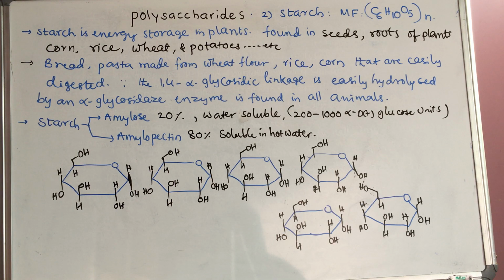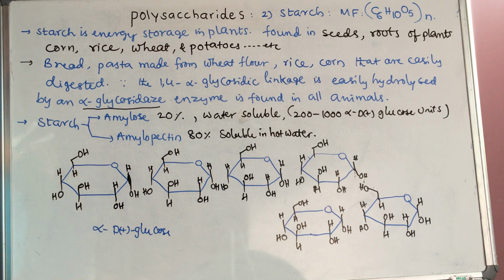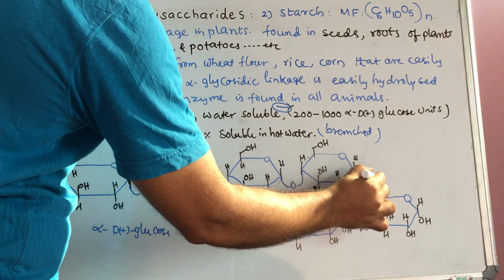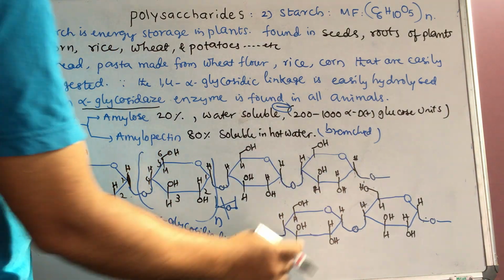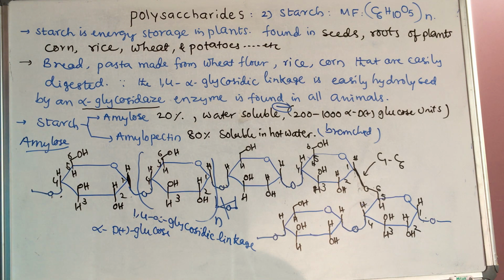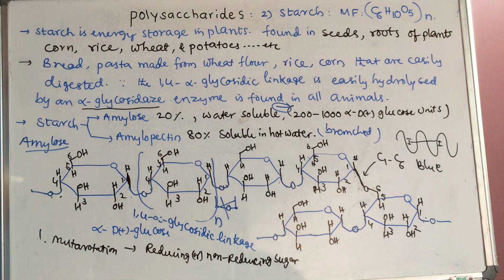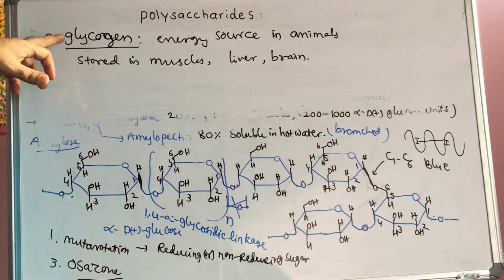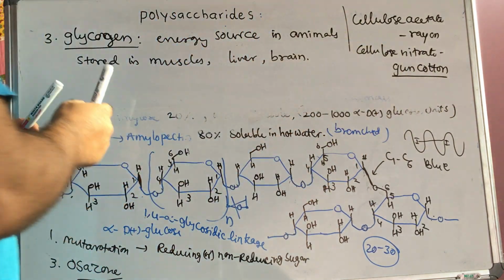polysaccharides 2) starch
with clear explanation,of haworth structure of amylose and amylo pectin
and carbohydrates uses